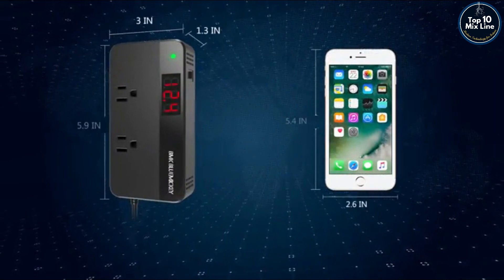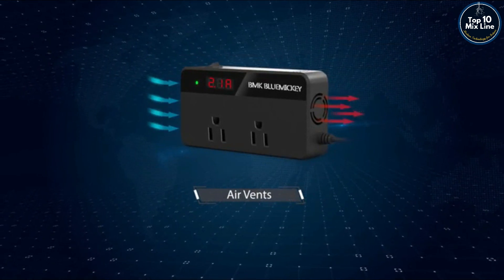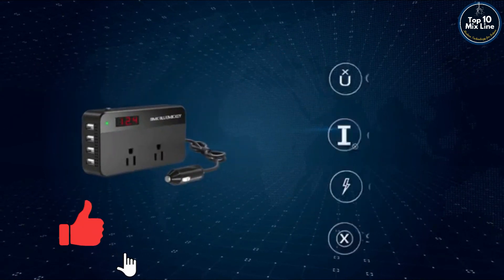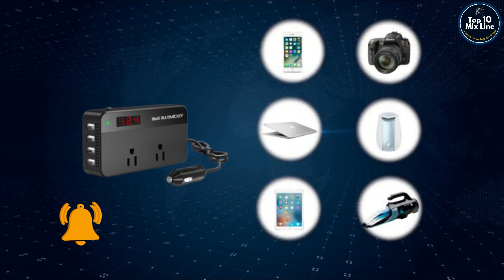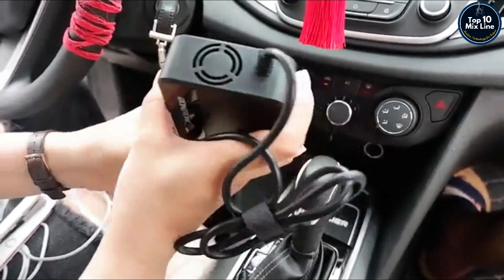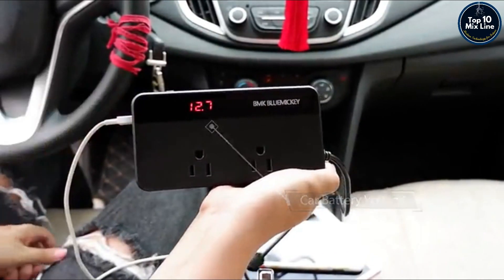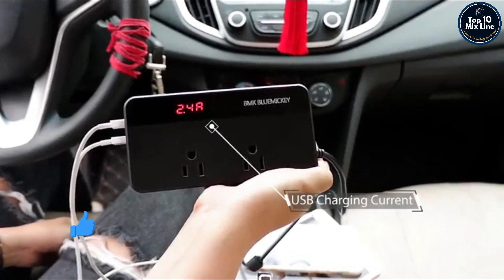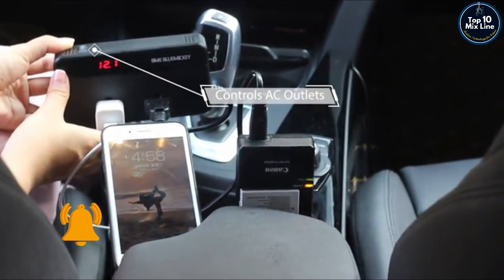TOP 10 Mix Line: Best Power Inverter 2021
Welcome to Top 10 Mix Line Channel| Introduce Products with Technology|Best car Power Inverter 2021

✔Links
Best Car Power Inverter 2021

✔The main objective of this channel is to introduce products with the latest technology.

✔If you want to know more about new technology products, Join with our